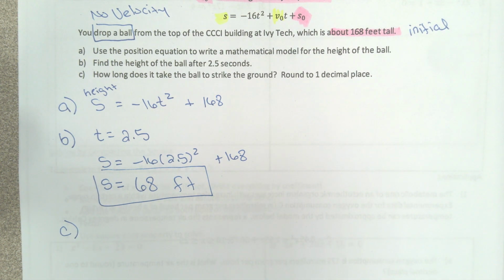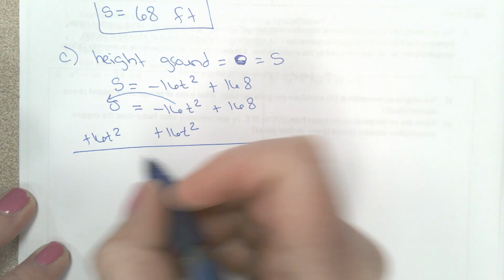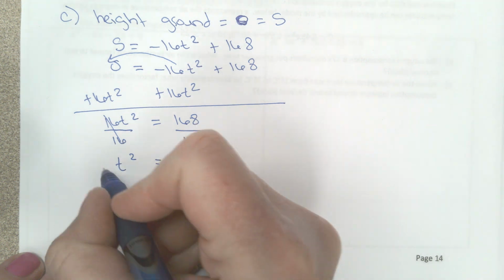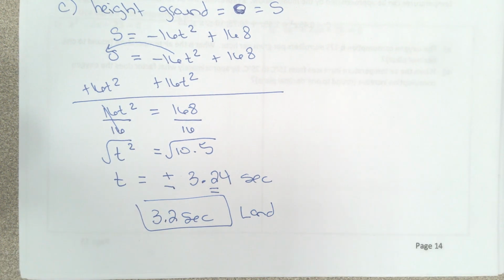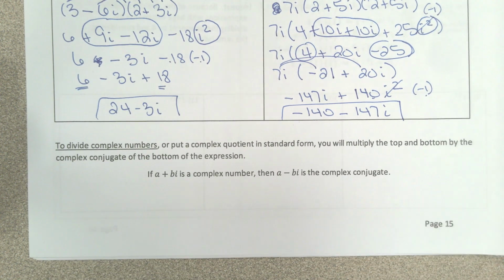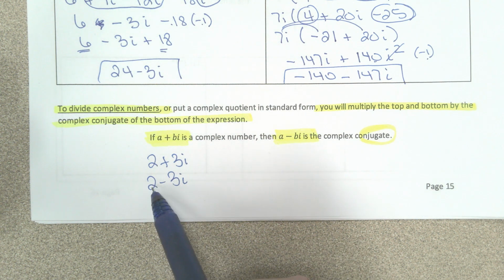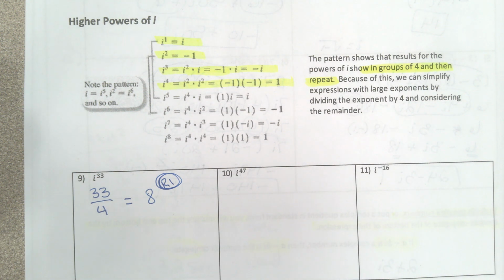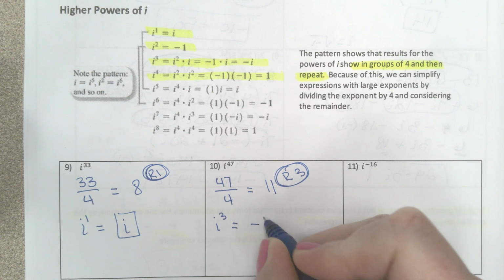Ivy Tech Week (2 Video)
Mostly imaginary numbers